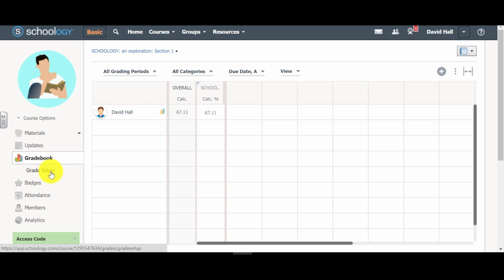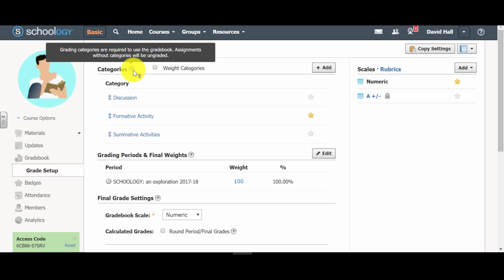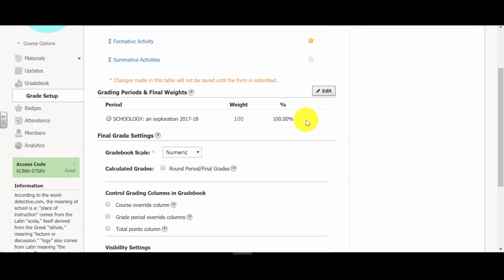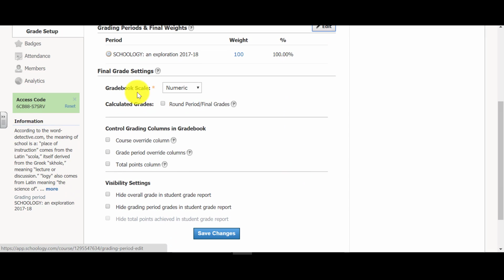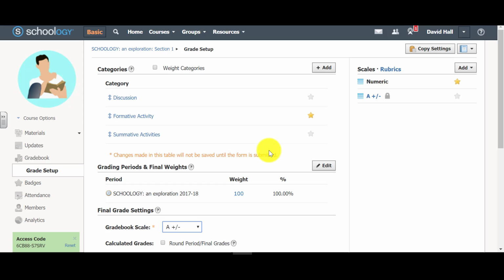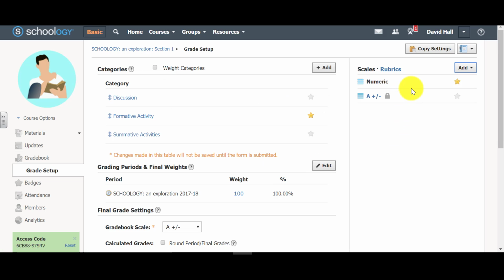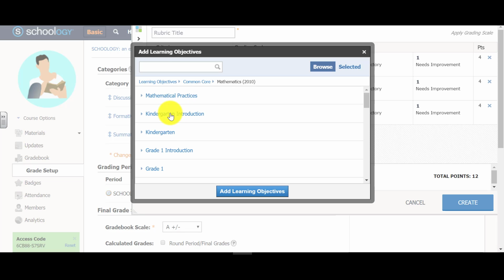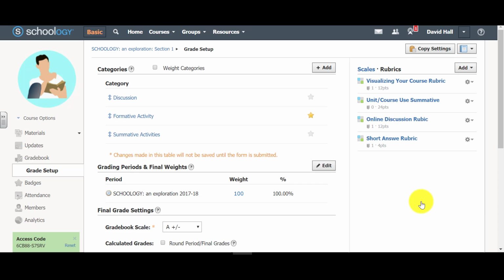gradebook in schoology